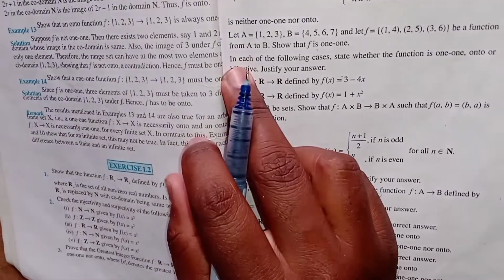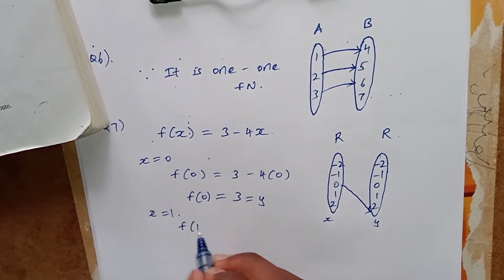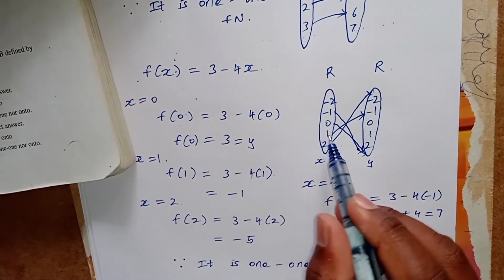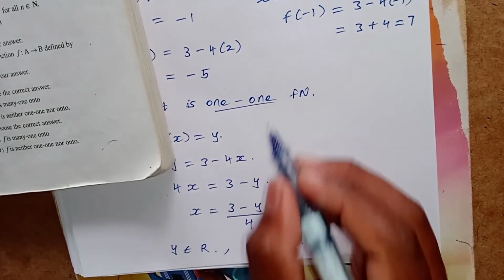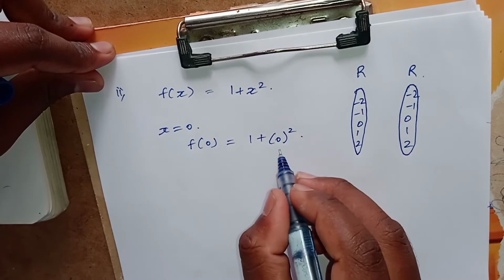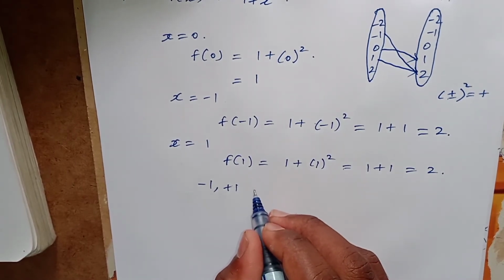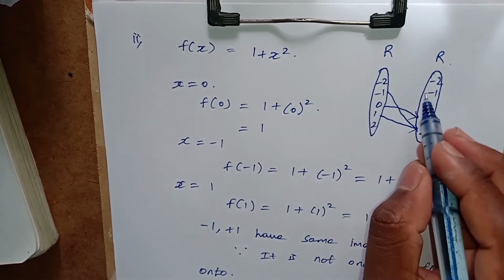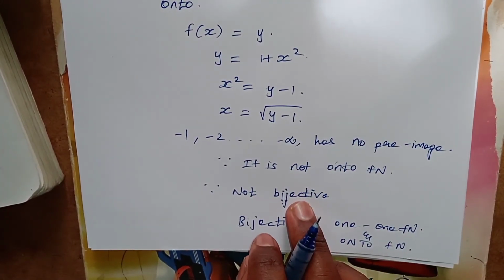NCERT MATHS || CLASS XII || CHAPTER 1 || EXERCISE 1.2 SOLUTION || Q 6 AND 7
NCERT MATHS || CLASS XII || CHAPTER 1 || EXERCISE 1.2 SOLUTION || Q 6 AND 7. Class 12 maths chapter 1 solution. Ncert maths chapter 1 class 12. Ncert class 12 chapter 1 complete solution. Ncert maths chapter explained in a detailed method. Ncert maths class 12 chapter 1 exercise 1.2 solution. Class 12 maths exercise 1.2 question number 6 and 7. What is mean by modulus function. Exercise 1. 2 solution question number 6 and 7. Show that neither one –one function nor onto function. What you mean by one – one and onto function.
Cbse maths class 12 chapter 1 exercise 1.2 question 6
Chapter 1 exercise 1.2  question 6 solution
Q 4 modulus function
How to solve question no 7